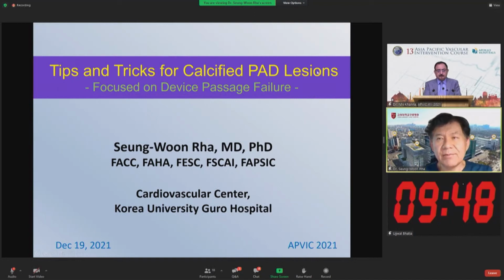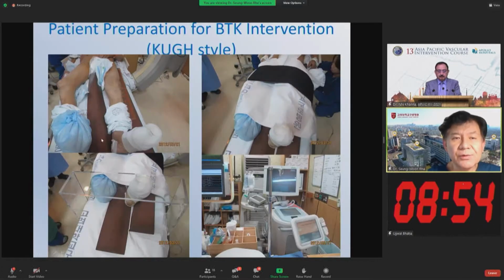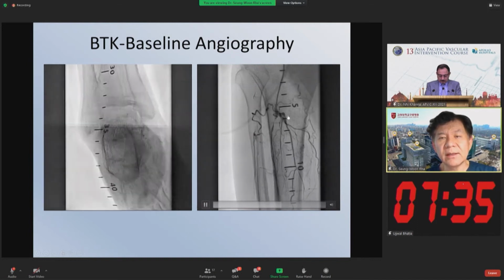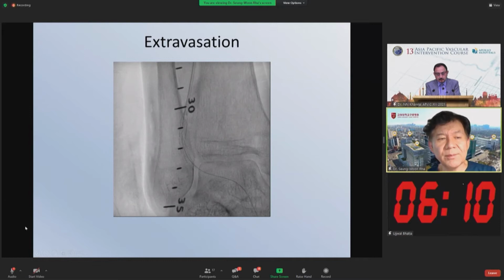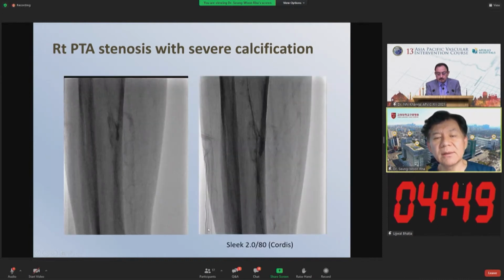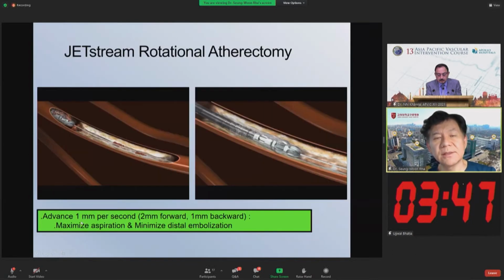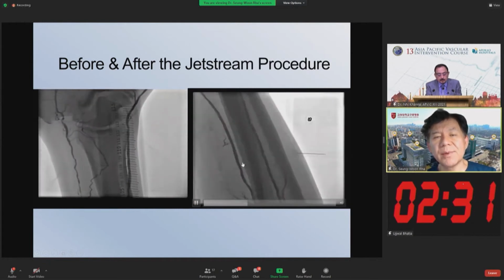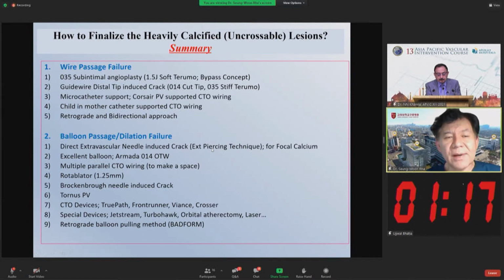APVIC XIII 2021 - Day 1 - Session 5 - Talk 1 - Dr. Seung Woon Rha